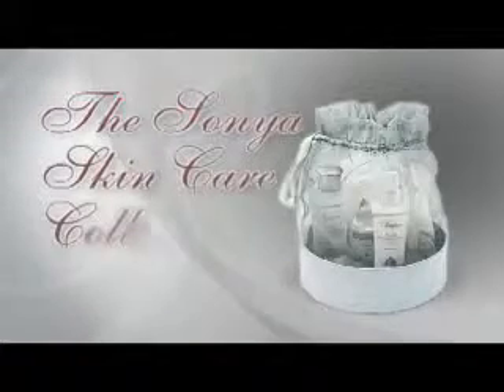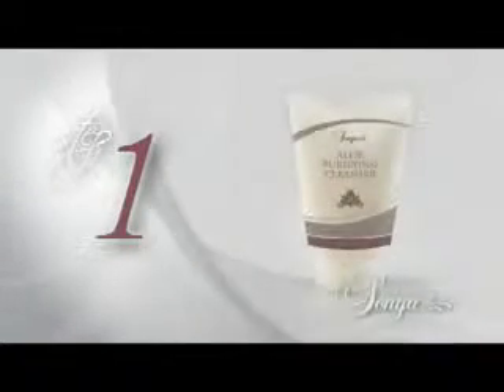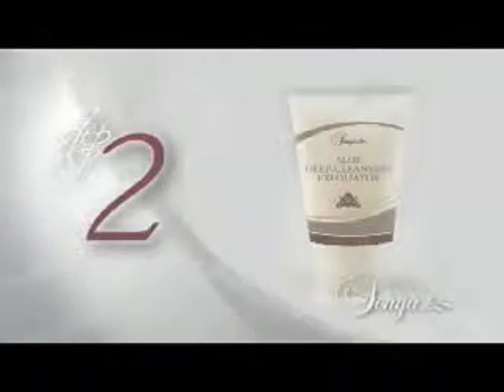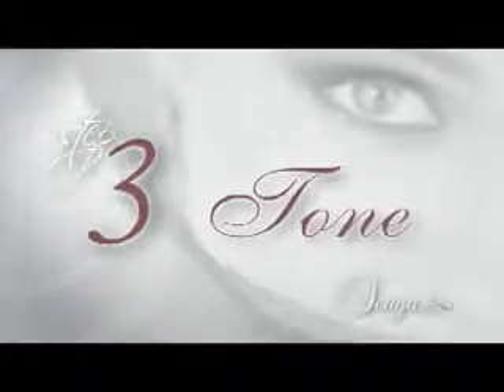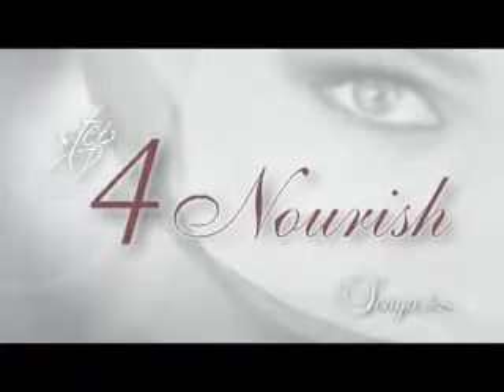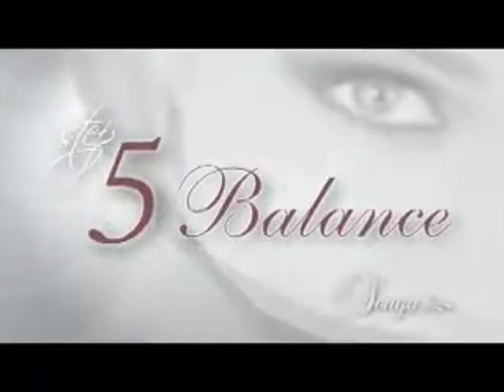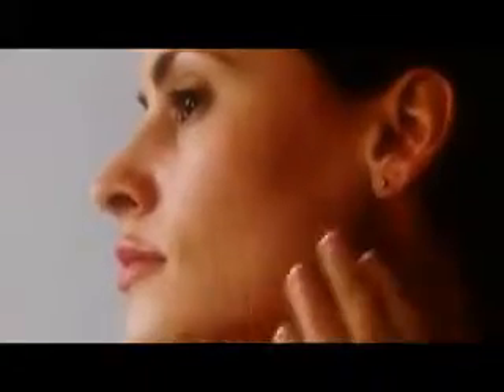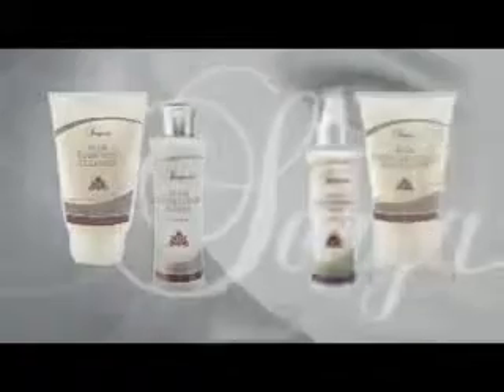Sonya Skincare Kit Review